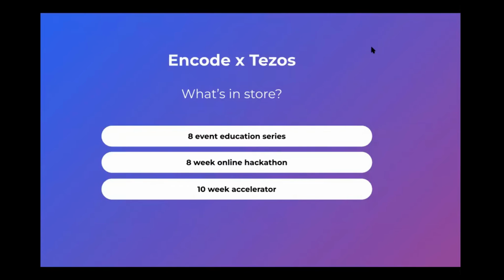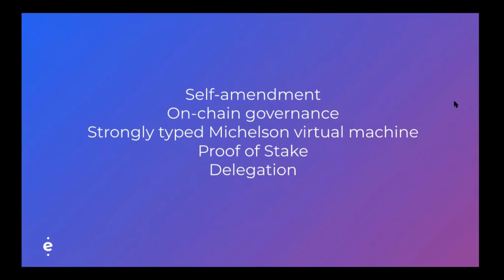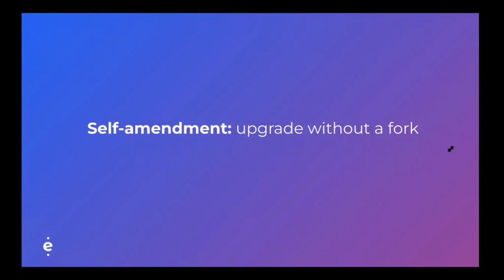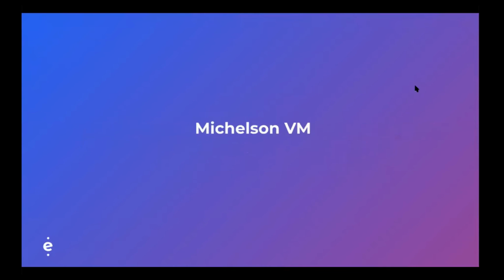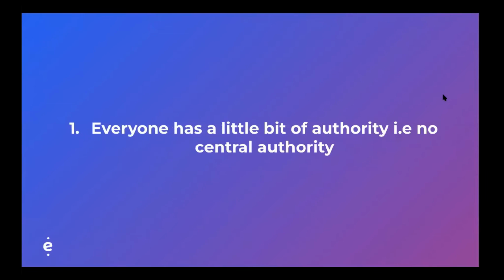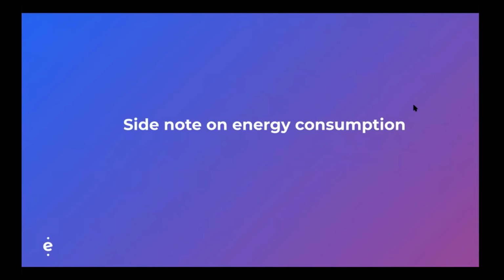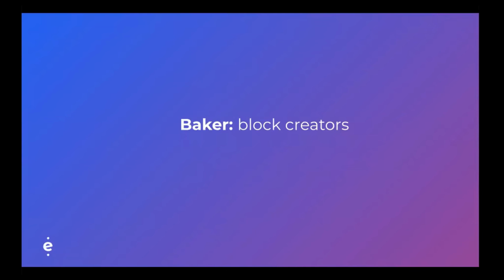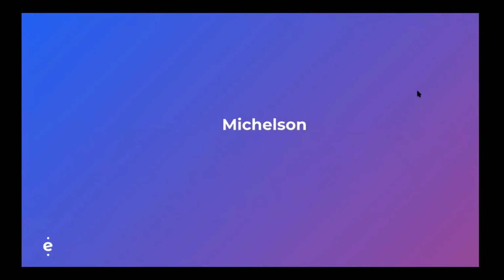Intro to Tezos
In this video, you'll get a general overview of Tezos blockchain. We cover topics like Tezos history, governance, architecture, Proof-of-Work, and more!

📆 Our educational series will continue with a Technical Overview of Tezos on February 10th.

Encode Club is an online blockchain education platform onboarding people into the crypto space. We work with leading companies, networks, communities, and universities. We educate people by way of events, workshops, hackathons, accelerators, and bootcamps.

About Tezos
Tezos is an open-source platform that addresses key barriers facing blockchain adoption for assets and applications backed by a global community of validators, researchers, and builders. By design, Tezos embraces long-term upgradability, open participation, collaboration, and smart contract safety.

Timestamps:
00:00:00 Introduction
00:01:08 About Encode x Tezos series
00:01:48 About Encode
00:03:18 History of Tezos
00:04:27 What is Tezos?
00:06:06 What distinguishes Tezos from other blockchains?
00:09:38 Self-amendment
00:11:39 On-chain governance
00:12:18 Michelson Virtual Machine
00:13:15 Proof-of-Stake
00:14:02 Delegation
00:15:12 Double-spending problem
00:17:21 Hashing
00:19:38 Blockchain constraints
00:25:12 Self-amendment process on Tezos
00:26:44 Tezos architecture
00:32:38 Languages
00:37:47 Use cases of Tezos
00:40:11 Q&A
00:46:43 Conclusion